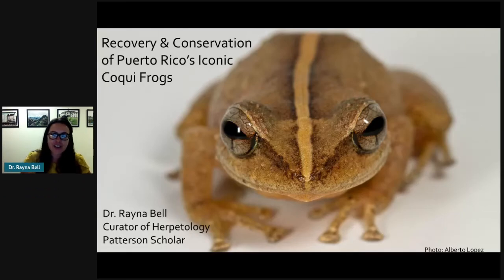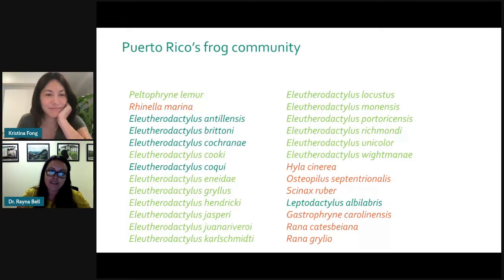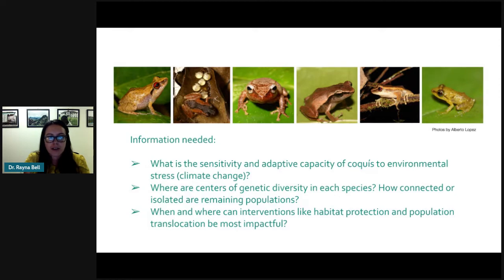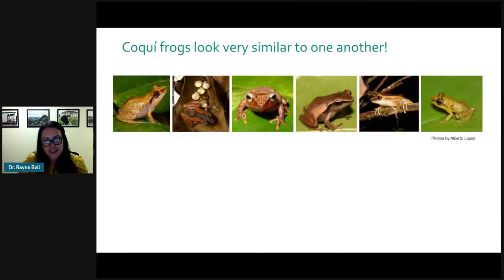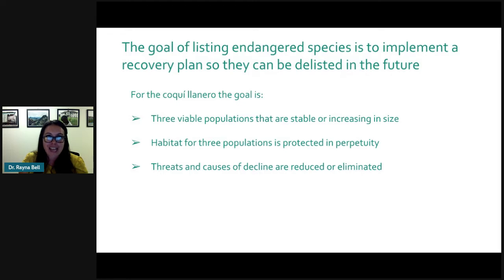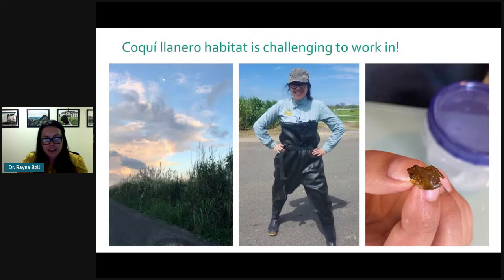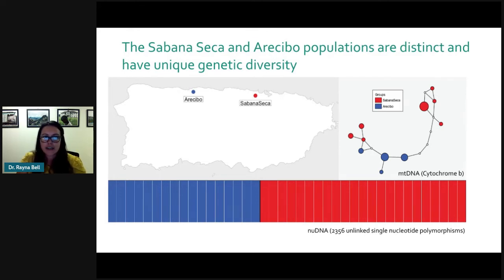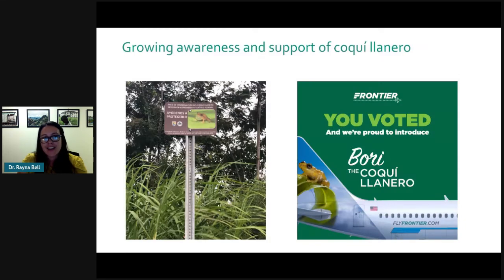Academy Science: Recovery & Conservation of Puerto Rico's Iconic Coquí Frogs | Academy Members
Puerto Rico is home to a remarkable 17 species of coqui frogs. Unfortunately, some of these species are already considered extinct and several are vulnerable to further habitat loss and climate change. The Academy's Dr. Rayna Bell, Curator of Herpetology and Patterson Scholar, is part of a multidisciplinary team of ecologists, climate scientists, and natural resource managers gathering data to help inform adaptive strategies for the recovery and conservation of these iconic frogs.

The Academy has a new mission: to regenerate the natural world through science, learning and collaboration. — any amount helps. Thank you!

The California Academy of Sciences is a renowned scientific and educational institution dedicated to regenerating the natural world through science, learning, and collaboration. Based in San Francisco’s Golden Gate Park, it's the only place in the world to house an aquarium, planetarium, rainforest, and natural history museum—plus cutting-edge research programs—all under one living roof.